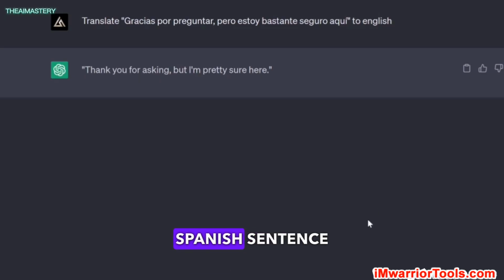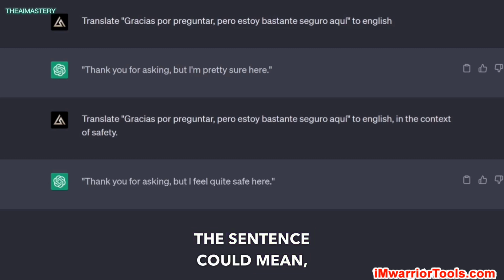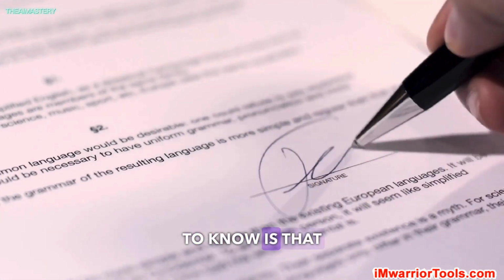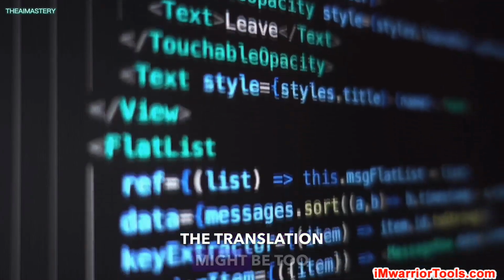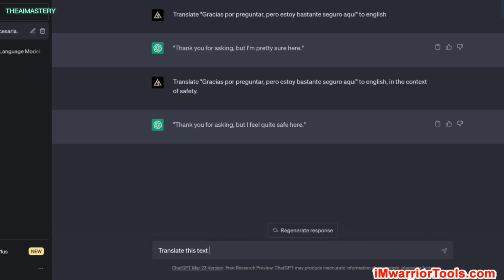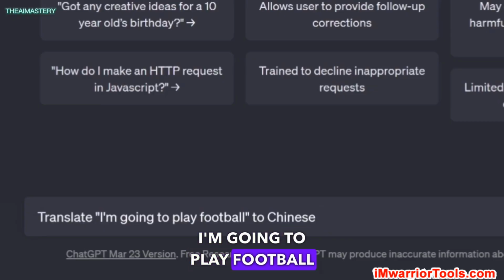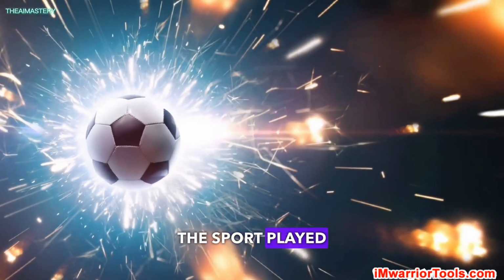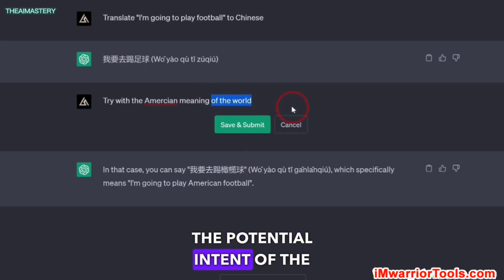12. Example 5 Using ChatGPT for Translating Languages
Using ChatGPT for Translating Languages